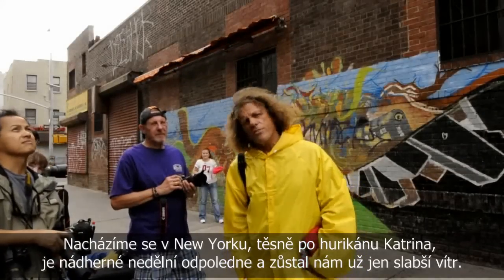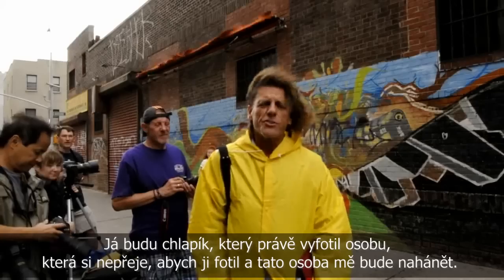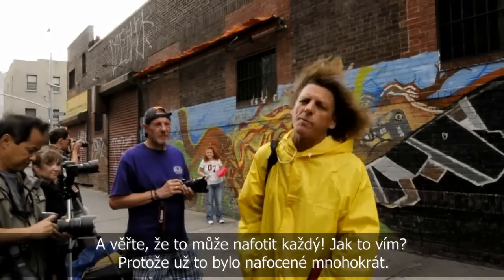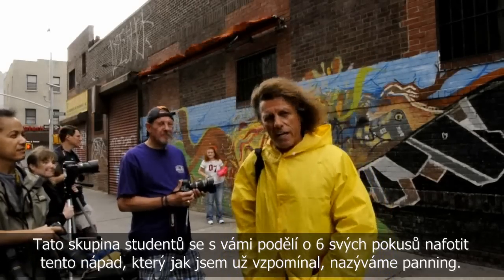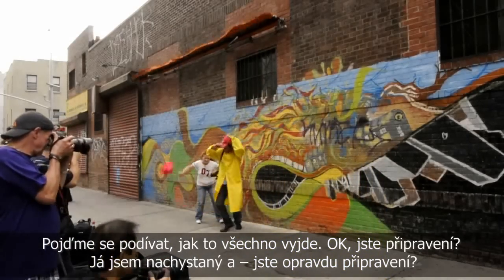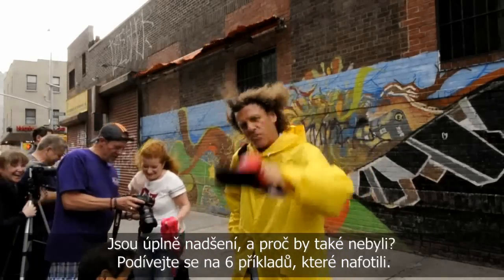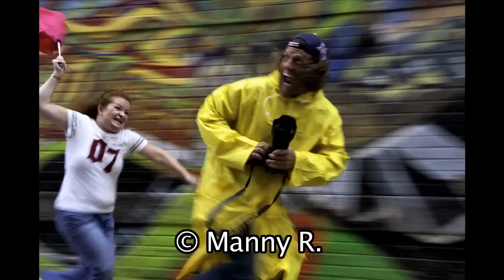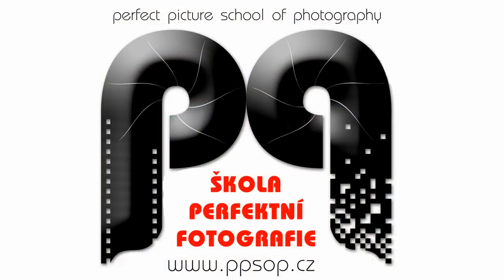PPSOP.cz | zábava s panningem - sledování objektu v pohybu v NY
Online Škola Perfektní fotografie Bryana Petersona pro ČR a SR uvádí Zábavu s panningem - sledování objektu v pohybu. Bryan Peterson je autorem knih Naučte
se exponovat kreativně a Naučte se fotografovat dobře. Věřte, že to může nafotit každý! Přidejte se k nám do našich kurzů na kde vás to Bryan se svými instruktory naučí.